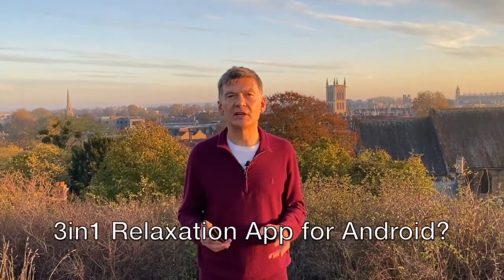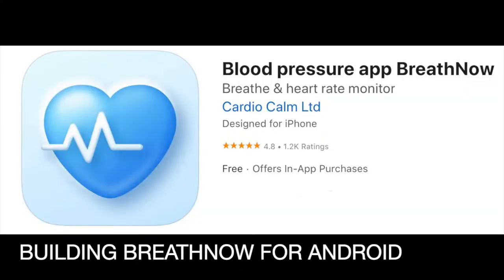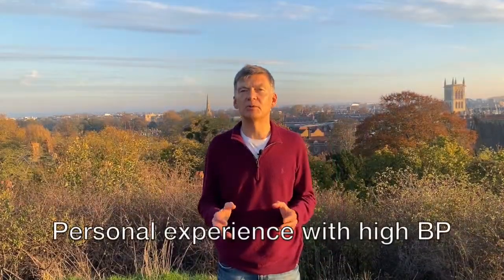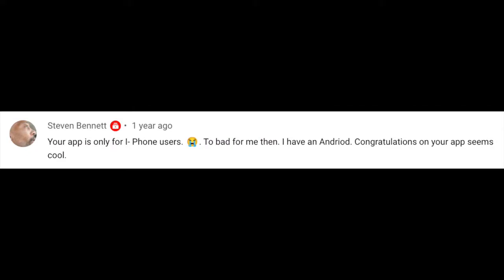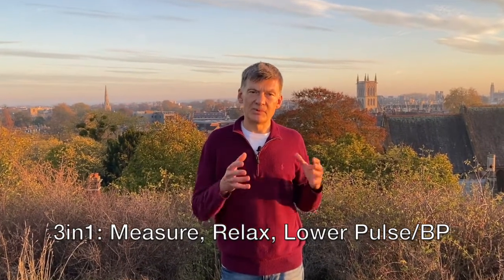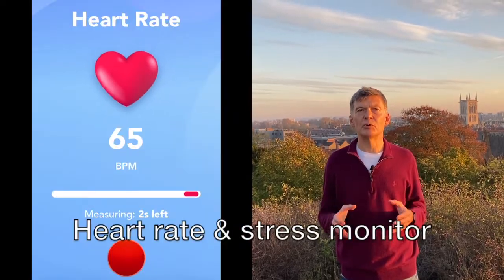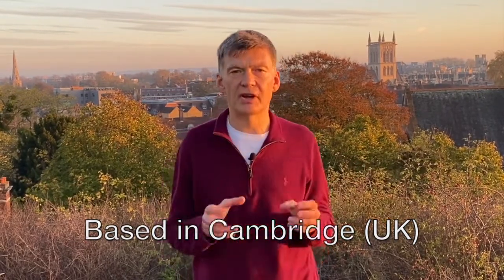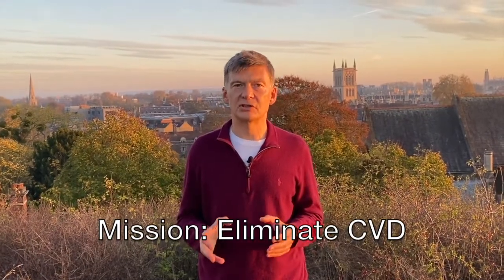Building 3in1 relaxation Android app on Kickstarter | Breathing to lower blood pressure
Help us build on Kickstarter Android version of our hit BreathNow app.

It is 3in1 relaxation/blood pressure app. Measure pulse, relax with breathing/meditation, lower pulse and blood pressure.